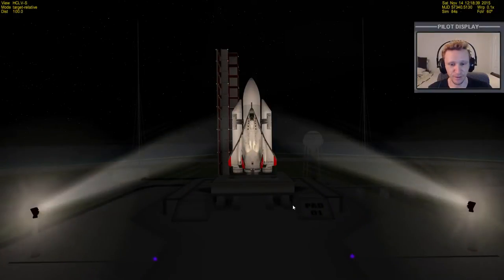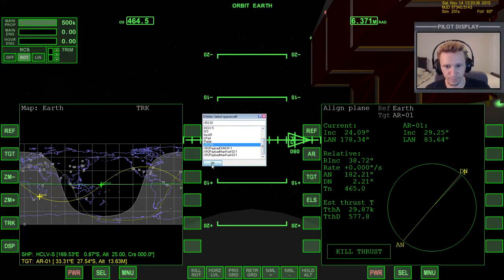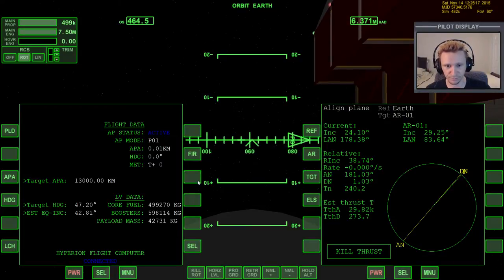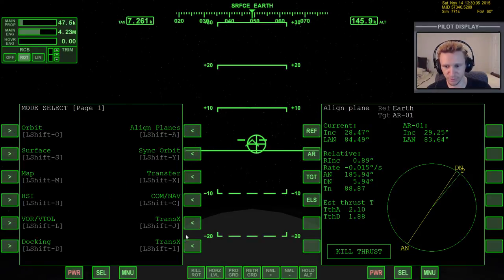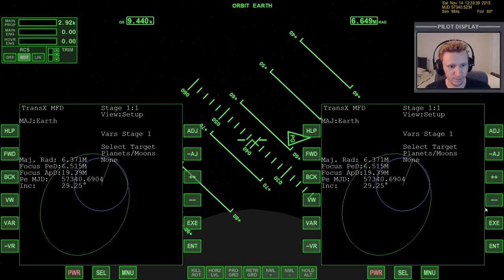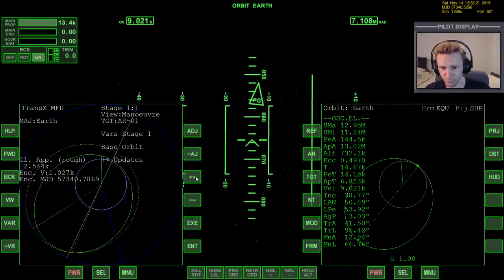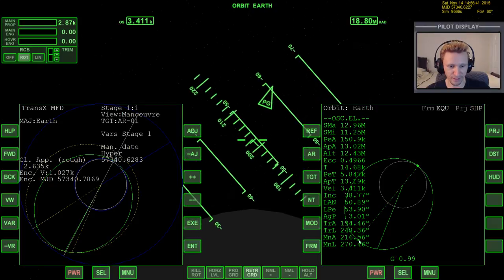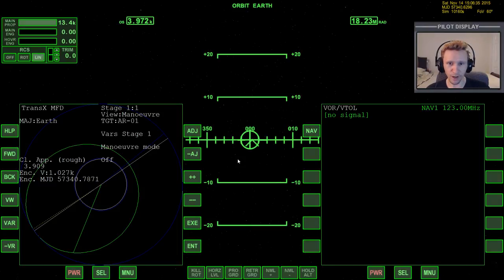Orbiter 2010 - [Part 1] - Earth to Ganymede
This video was recorded Friday, October 4, 2013

Want to try this flight yourself?

Unzip the file directly into your Orbiter 2010  directory.

The scenario pack comes with "Ganymede Base" - which is just a copy of Brighton Beach.

You need the XR2 Ravenstar, UCGO (which gives you the Arrow Freighter), HCLV (which requires Kulch's Payload Manager), and Carl Sagan Space Center in order to fly this scenario.

Payload Manager (Note - you just need the Payload Manager, not the SDK.)